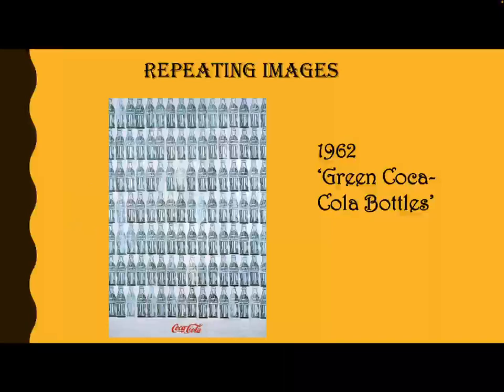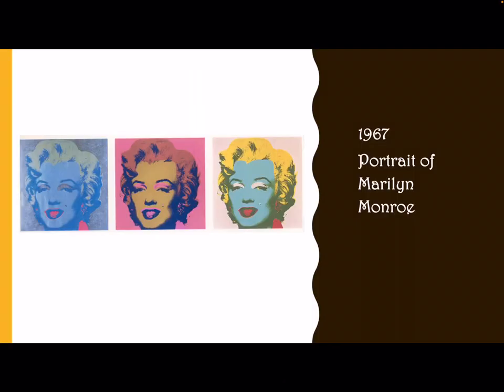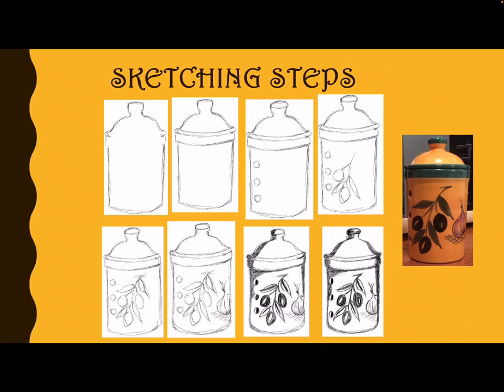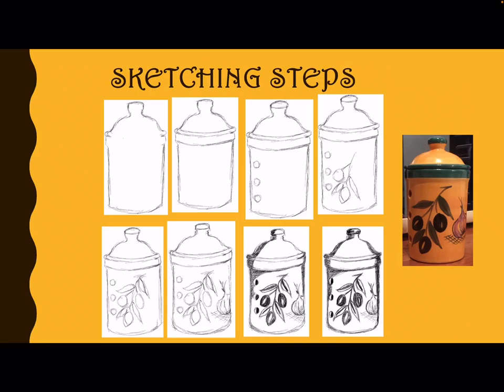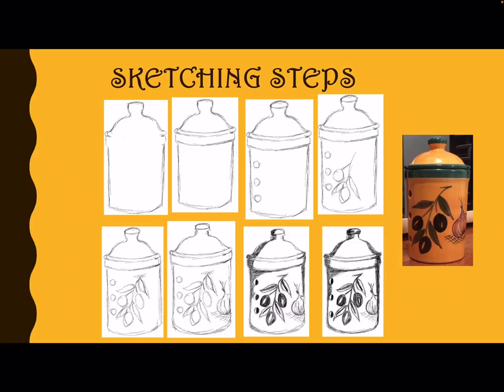Art 2 by Mrs Johnson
A lesson on Andy Warhol